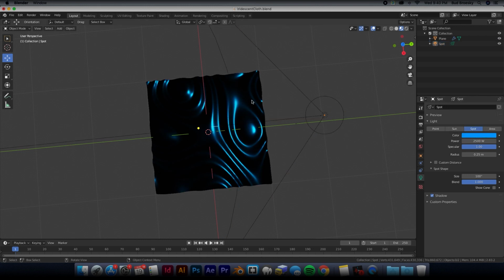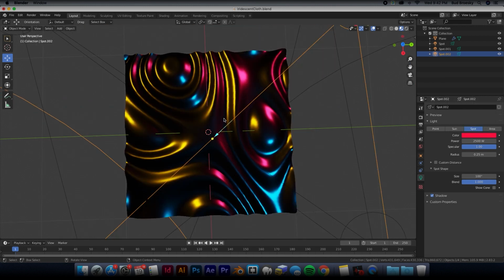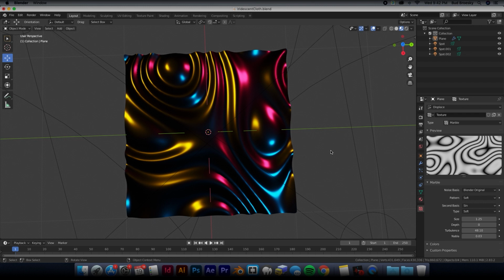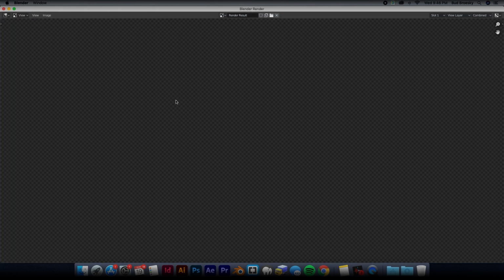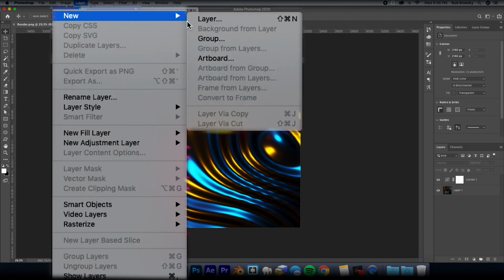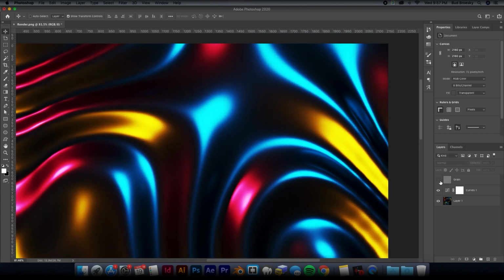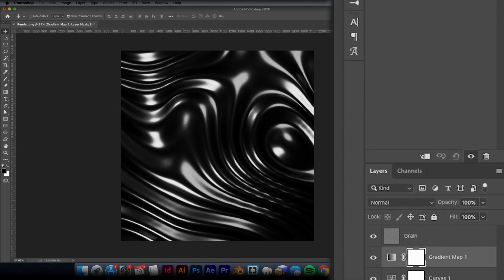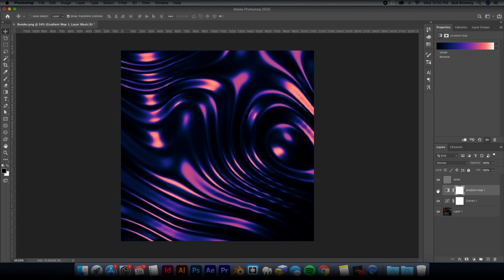How to Create Silky Iridescent Cloth Graphics Using Blender Eevee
If you've missed me... I'm back! In this tutorial I go over how to create an iridescent cloth graphic using Blender with the Eevee engine, and then we take it into Photoshop for some final edits.